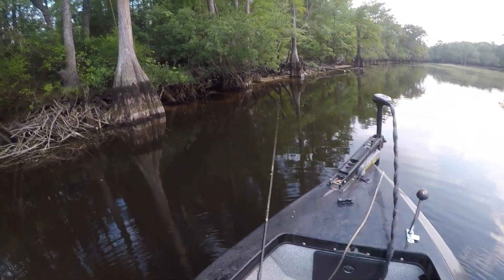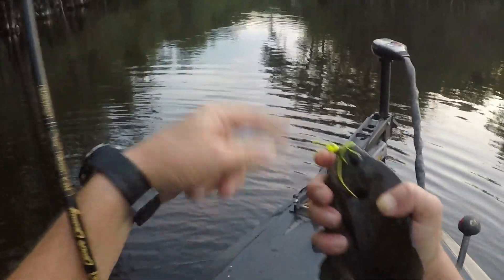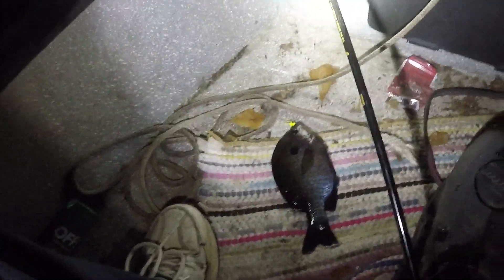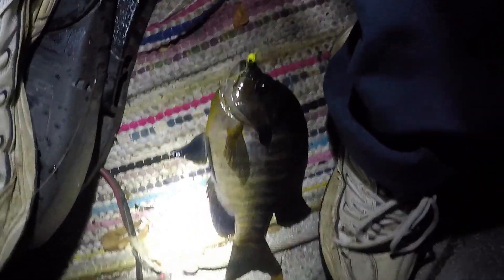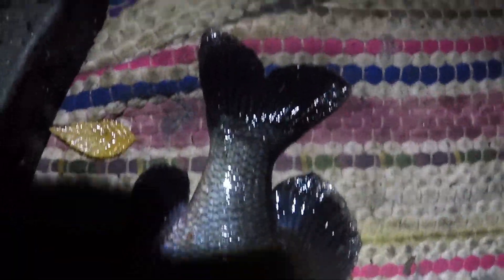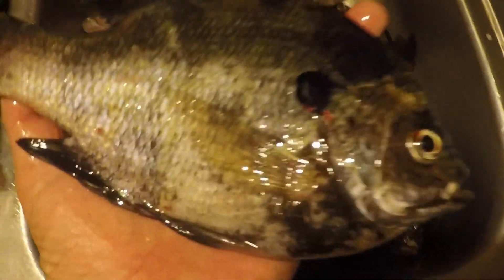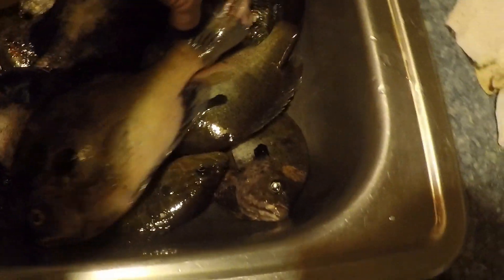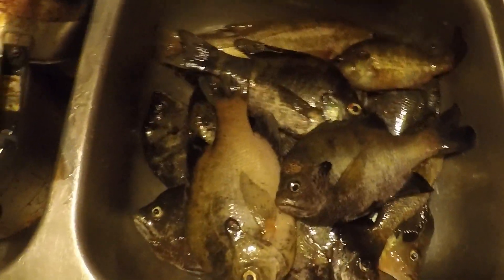night fishing for bluegill.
catching bluegill at night with a fly popper.